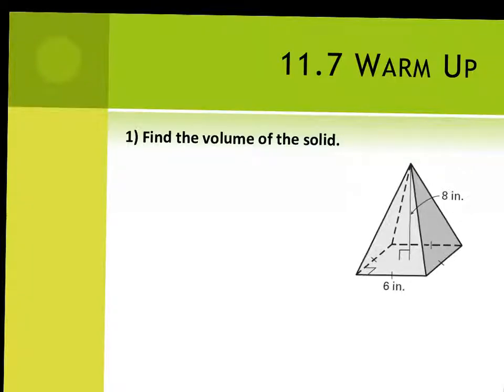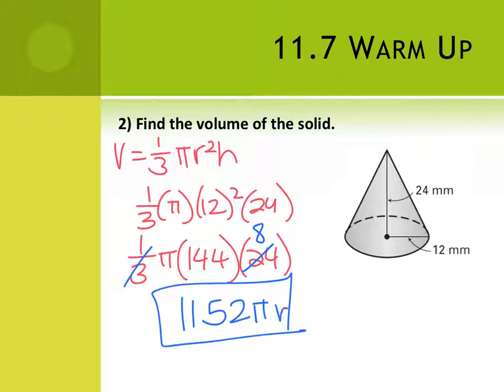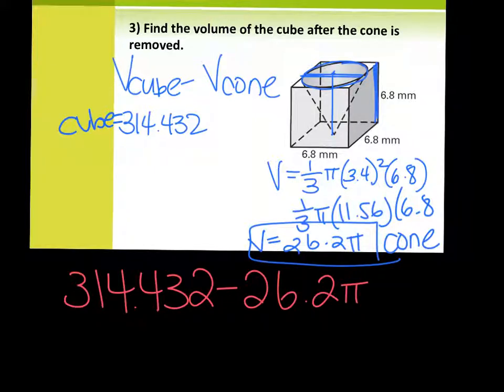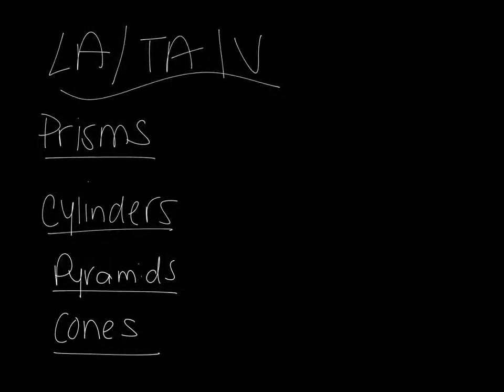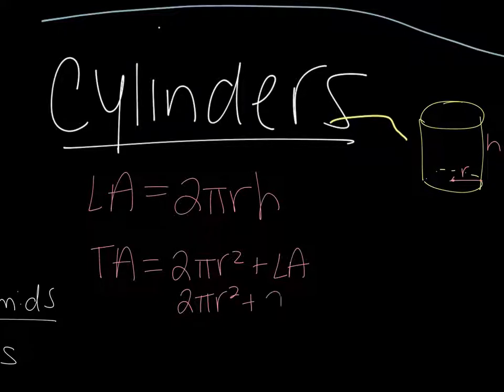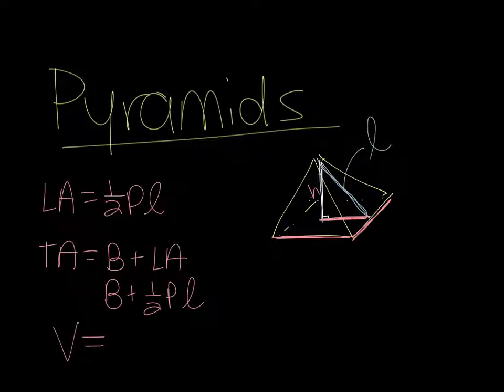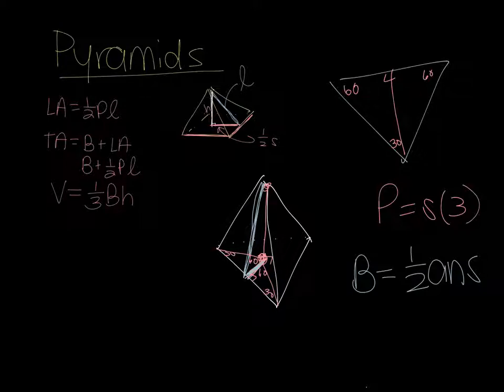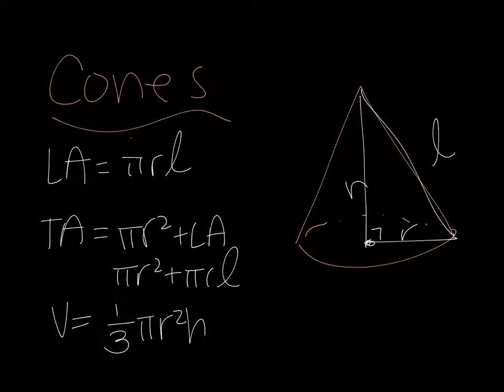4.3 LA, SA, Volumes of Prisms, pyramids, cones and cylinders review